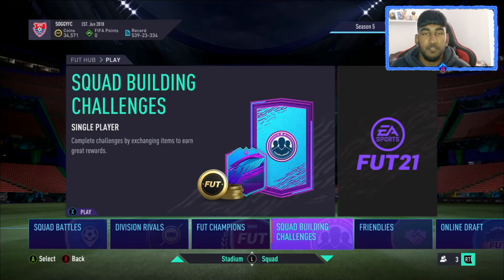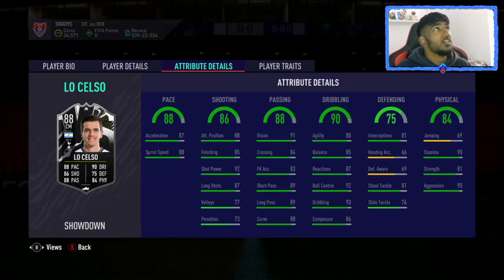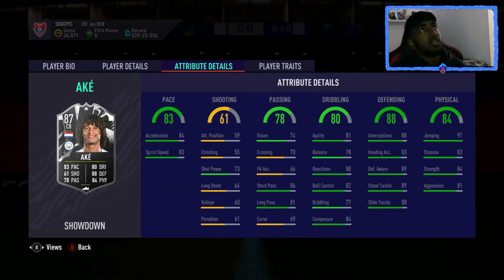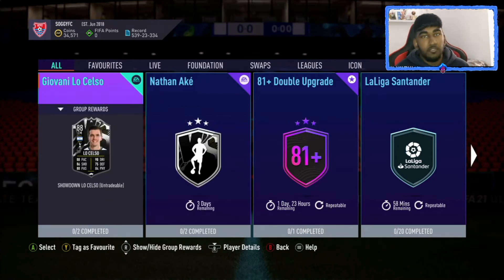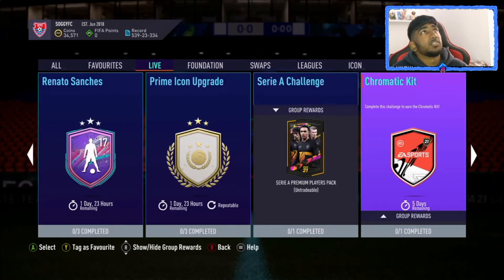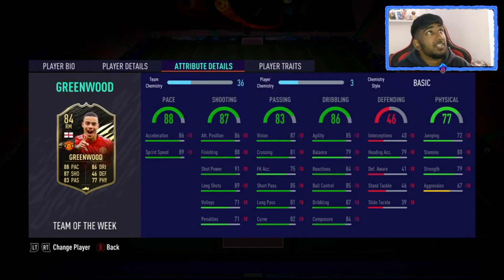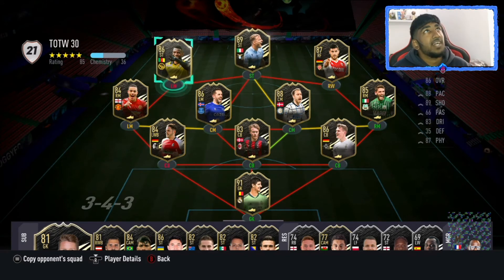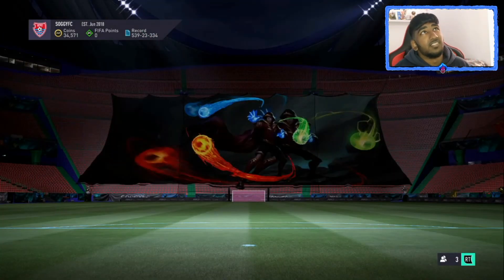*NEW* EFL CUP SHOWDOWN PLAYERS/w AKE AND LO CELSO & TOTW 30!! | FIFA 21 ULTIMATE TEAM